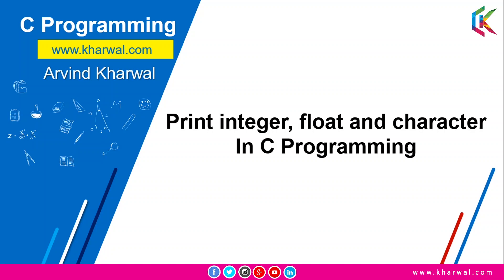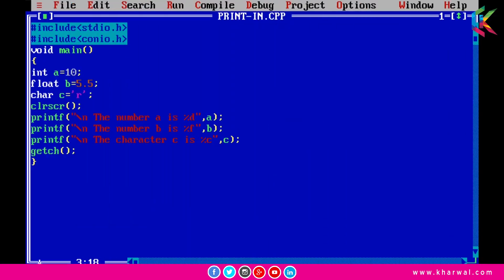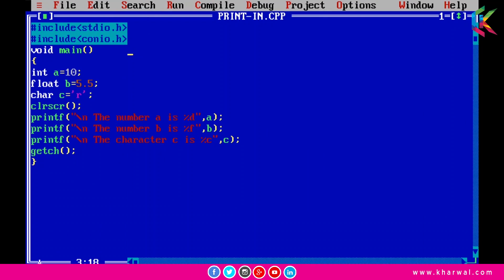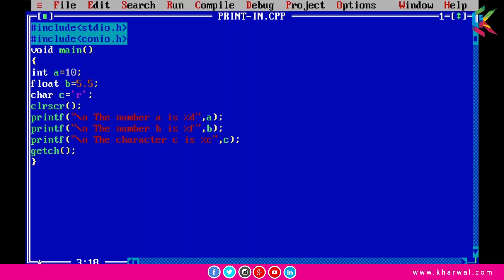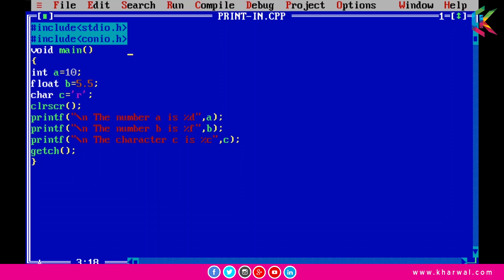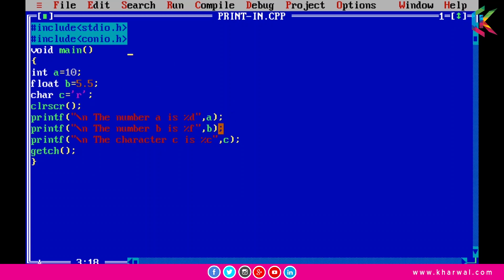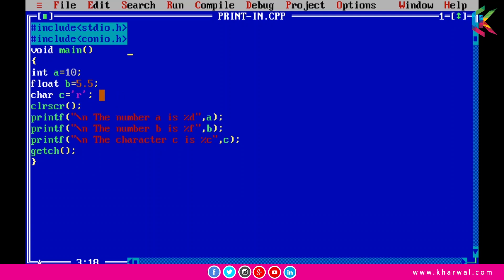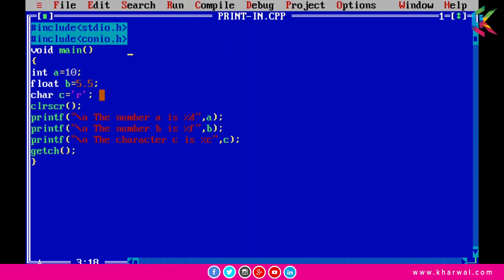Print Integer, Float & Character In C Programming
Topics Covered in this lecture:

1. Print Integer, Float & Character In C Programming